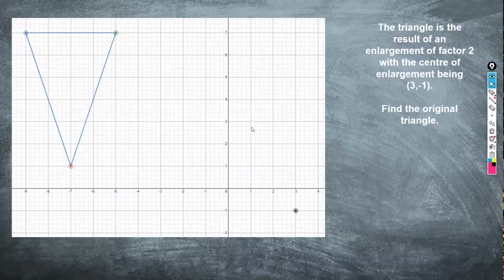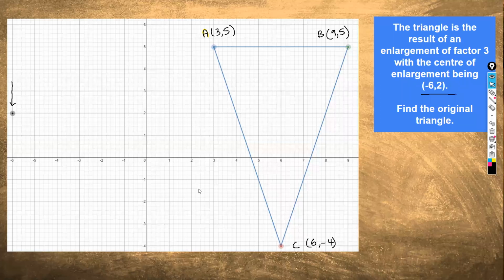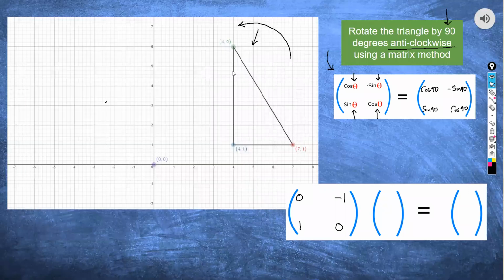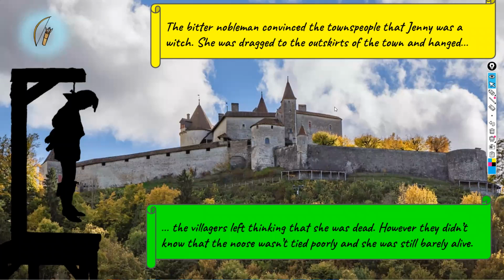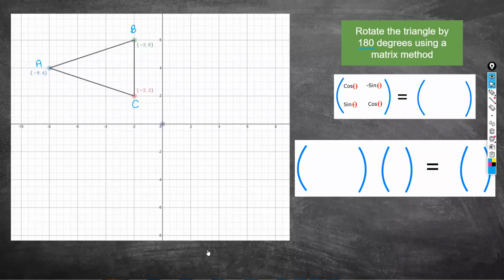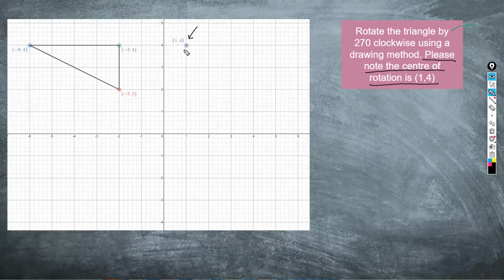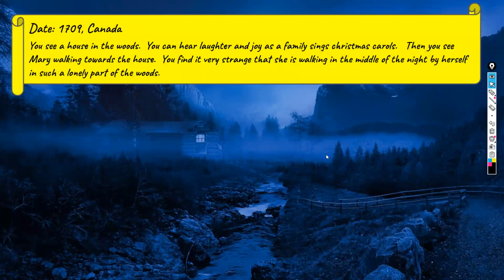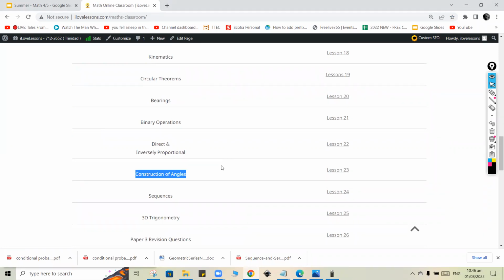Math - Monday 1st August 2022 - Transformations - Part 3